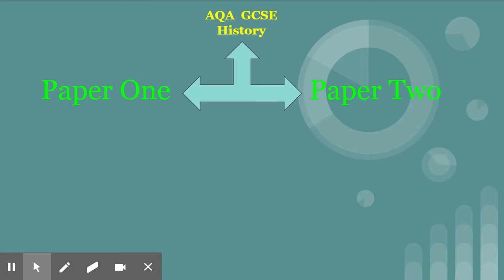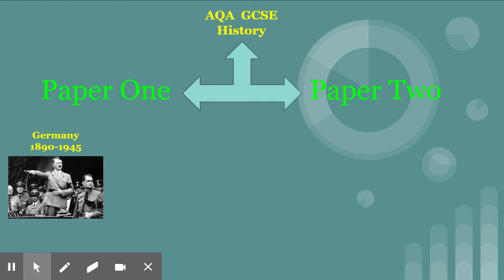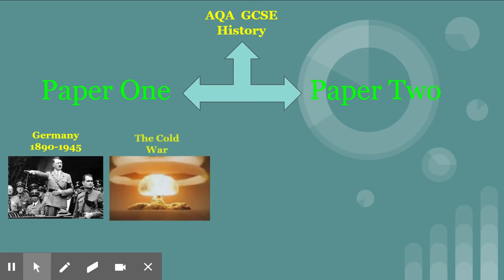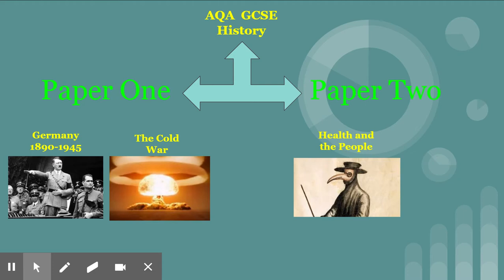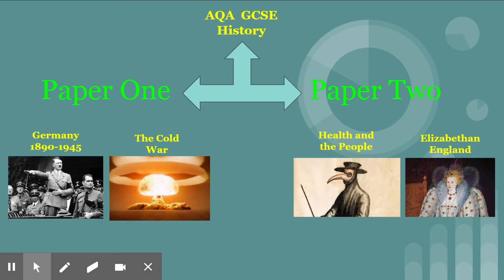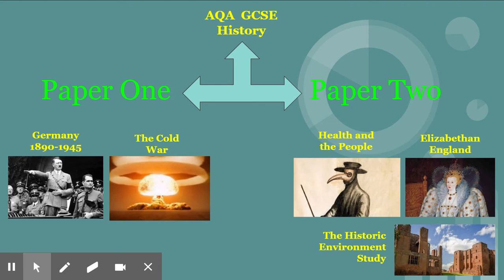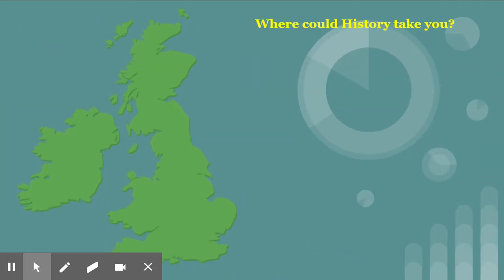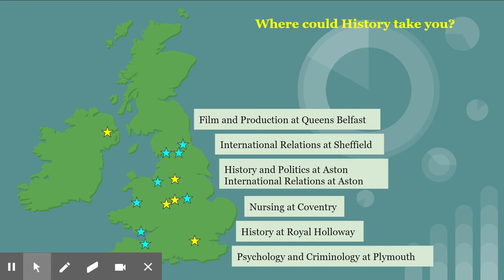History GCSE Option